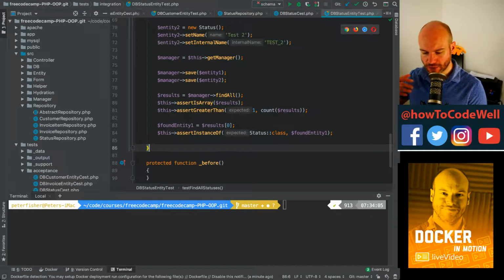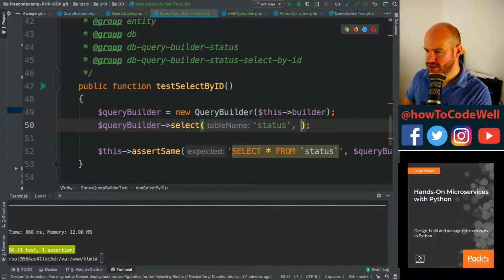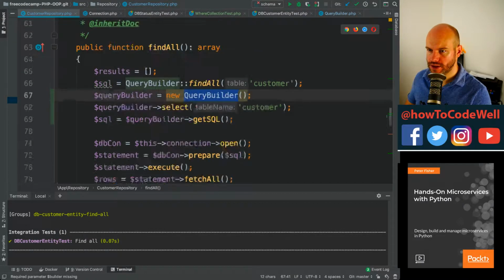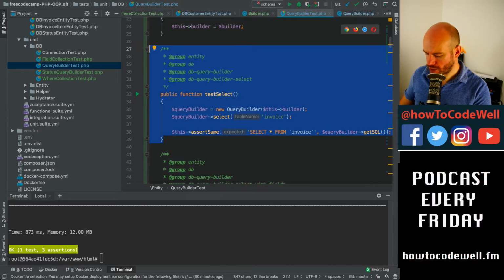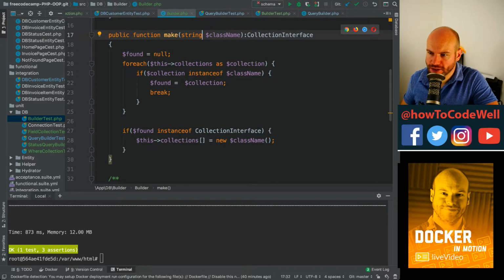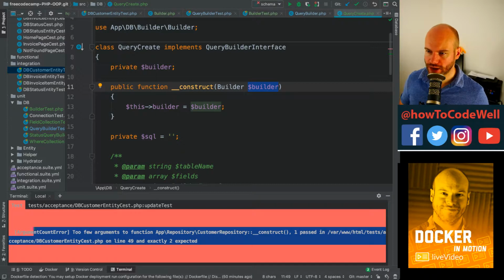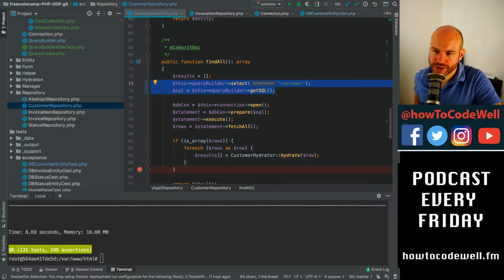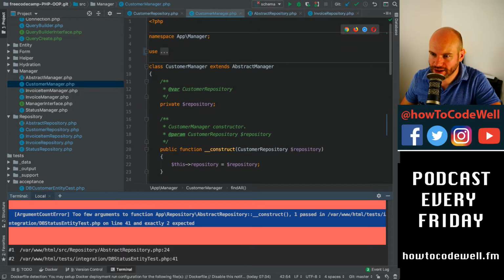Live PHP Coding Stream #46 Refactoring MYSQL Where Clause Part 2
In the 46th (part 2) live coding stream in this project I attempt to refactor the where clause.

Learn how to code well with the below programming resources and discounts